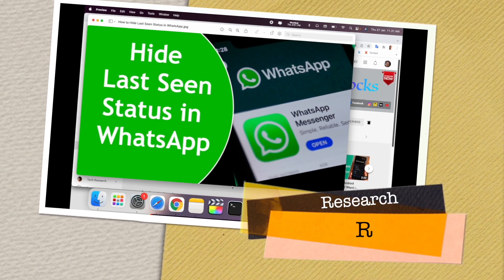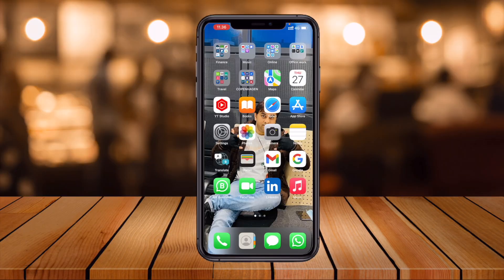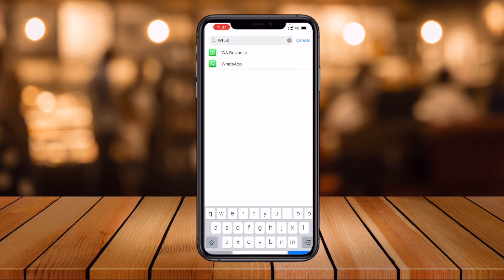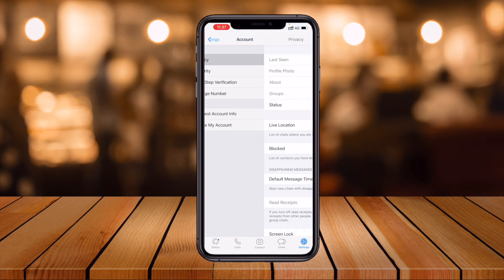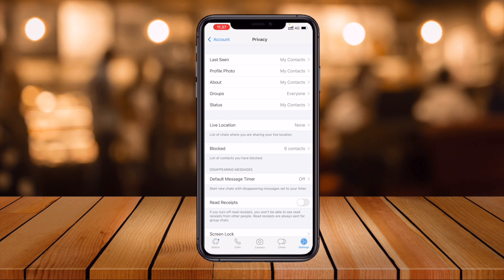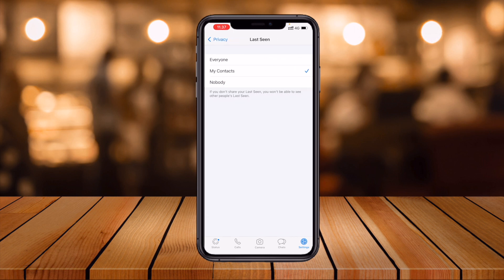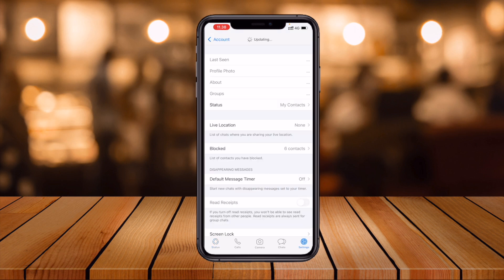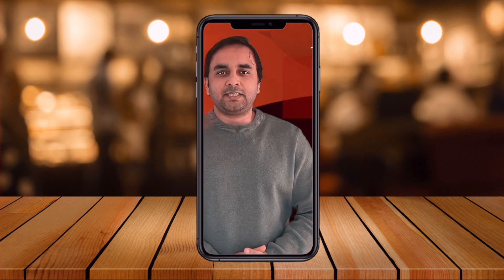How to Turn Off Last Seen on WhatsApp - Easy Step-by-Step Guide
We'll see in this video, How to Hide Last Seen Status in WhatsApp As regular WhatsApp users will know, the "Last Seen" status of a contact sits atop the conversation thread, informing you when that contact last opened the app and was active on the platform. But if you don't want people to know when you were last active, WhatsApp includes a setting to hide your Last Seen status or limit its visibility to certain users.